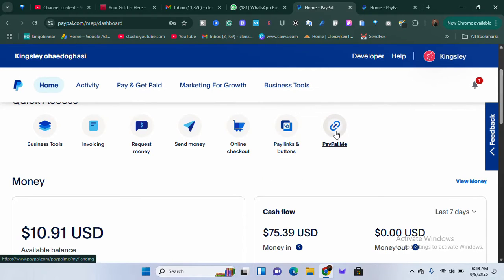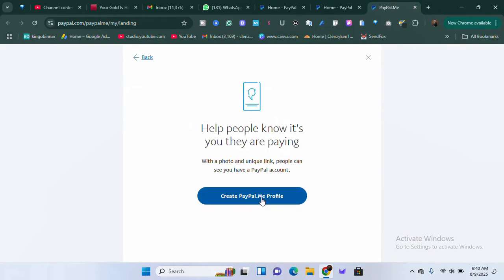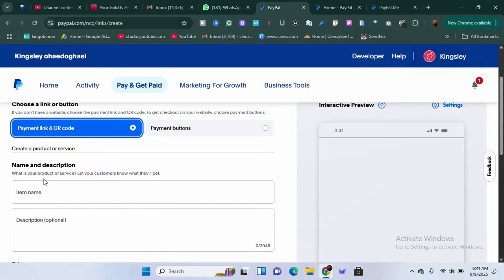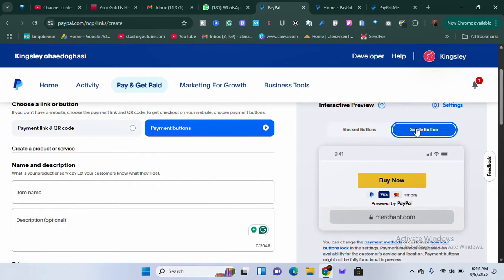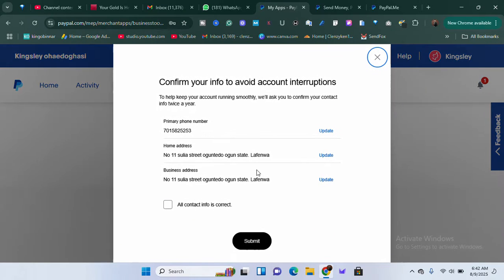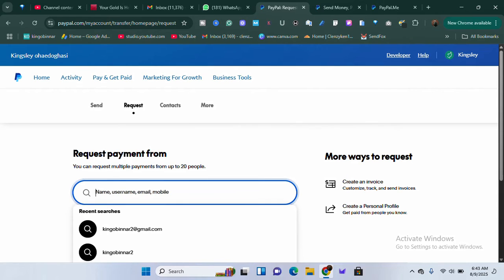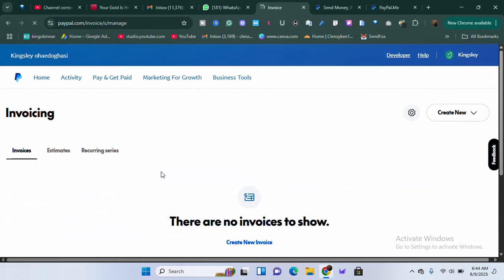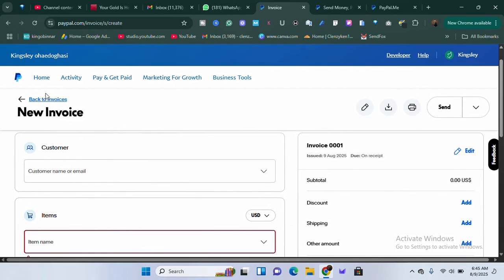💰 All the Ways to GET PAID with PayPal! (FAST & EASY Methods)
Whether you run a business, freelance, or sell online, these FAST & EASY PayPal payment methods will help you collect money from anywhere in the world. 💳💵

Kind Regards,
king Obinnar